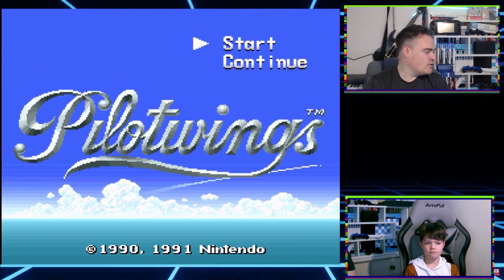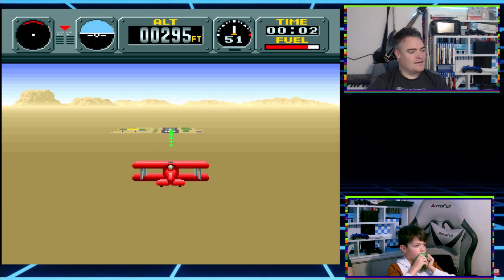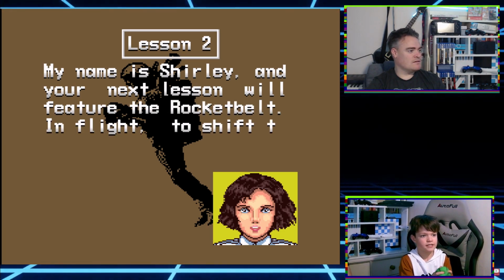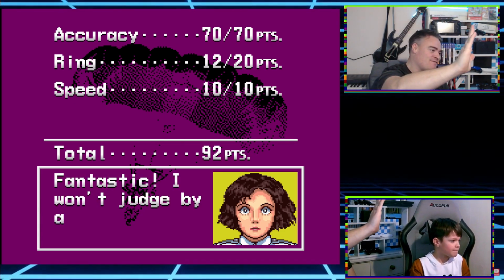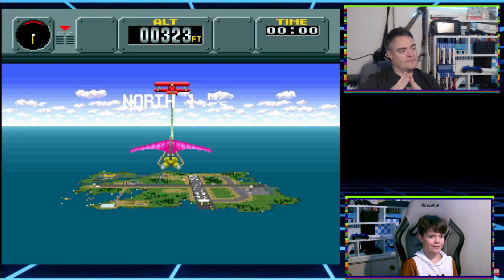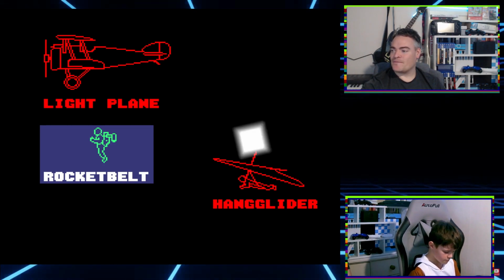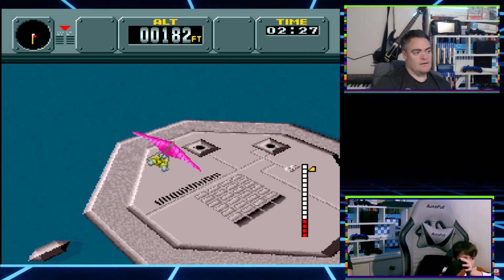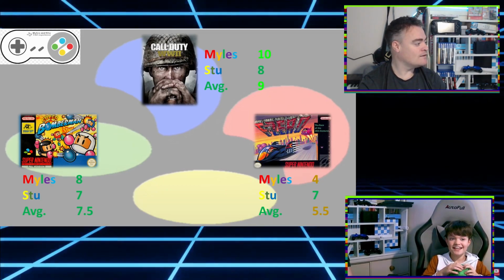🛩️ Soaring through history - PilotWings - 8-Bit Bonding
Discover the groundbreaking world of 'Pilotwings' on the Super Nintendo Entertainment System (SNES), a game that took flight simulation to new heights with its innovative use of Mode 7 graphics.
Join us as we dive deep into the skies of this classic title, exploring how it pushed the limits of 16-bit gaming and left a lasting legacy in the gaming world.

In this exciting journey, we'll dive into the heart of 'Pilotwings' and take on a selection of its most thrilling levels. Watch as we navigate through the exhilarating world of skydiving and master the iconic Rocketbelt.

Will we achieve a flawless landing on the ever-challenging moving platforms, or are we destined for yet another dramatic plunge into the waters below? Join us to discover if we can soar to new heights or if it's destined to be a splashdown. Adventure and suspense await in every descent!